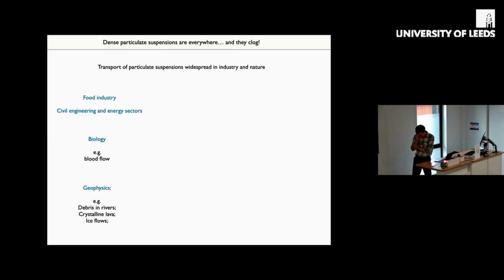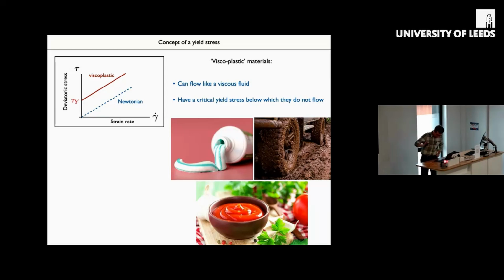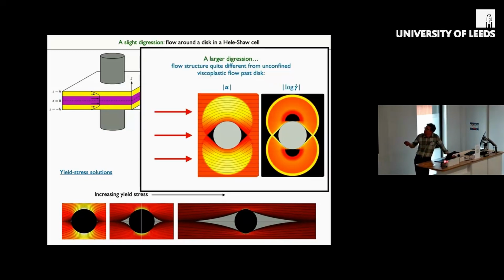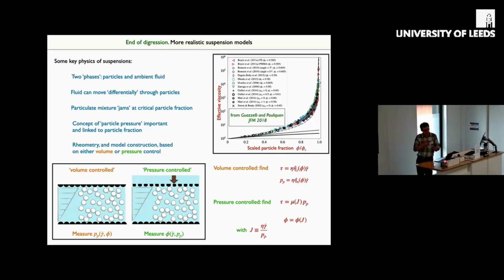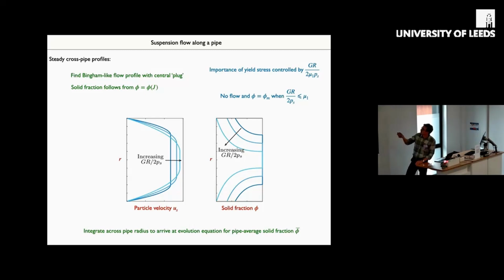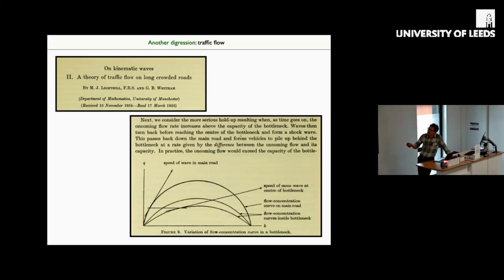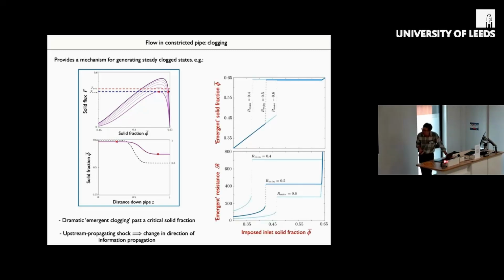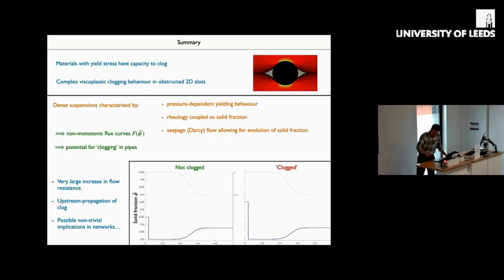Continuum Modelling of Particulate Suspensions - Duncan Hewitt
LIFD Symposium | Duncan Hewitt | 12th June 2025

Full title: Continuum Modelling of Particulate Suspensions: Clogging, Jamming and Mobilisation

Abstract:

Wet granular and particulate suspensions can exhibit rich behaviour: in some limits they can flow like a Newtonian fluid; in others they can behave like a rigid porous solid, through which the host fluid can move. More generally, their rheological behaviour is complex and difficult to fully capture in a continuum description. Here we explore simplified continuum models of suspensions that capture their ability to jam-up like a viscoplastic material when the applied stress is too small. In particular, suspensions can clog and jam up in confined geometries: it is widely observed in industrial processing that geometric constrictions result in clogging, for example, while clogging caused by stiffening of deoxygenated red blood cells is a key signature of sickle cell disease. We consider a two-phase continuum model of the particulate suspension to capture the key rheological behaviour of the suspension (based on ideas from granular friction and the so-called mu(J) model) and the differential seepage of fluid through the particulate phase (based on Darcy’s law). The crucial role of the latter in modulating particle flux can lead to dramatic emergent clogging in a channel: this phenomenon and related flow behaviour will be explored and discussed.

Bio:

Duncan Hewitt is an applied mathematician and fluid dynamicist. He is interested in modelling and interpreting physical processes, and his research areas include the mechanics of rheologically complex materials, flow through porous and deformable media, and geophsyical, industrial and biological applications of these problems. He is an Associate Professor of Fluid Dynamics and Sustainability at the Department of Applied Mathematics and Theoretical Physics, University of Cambridge.